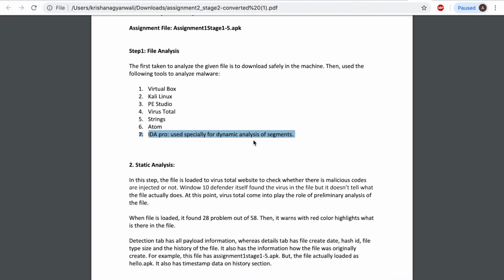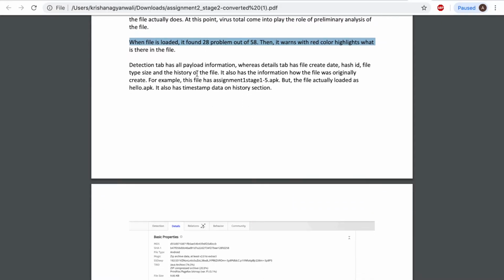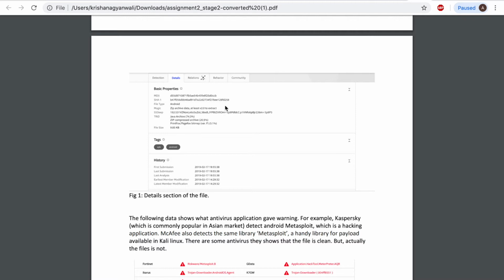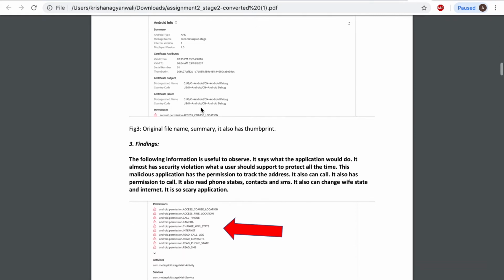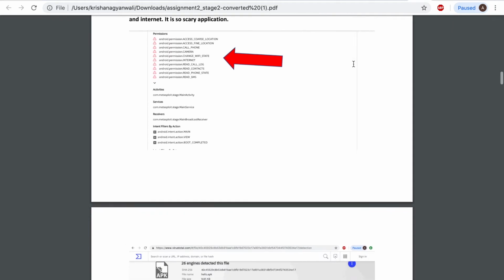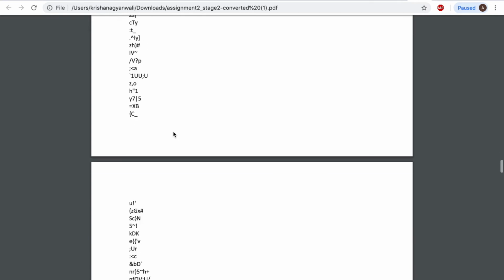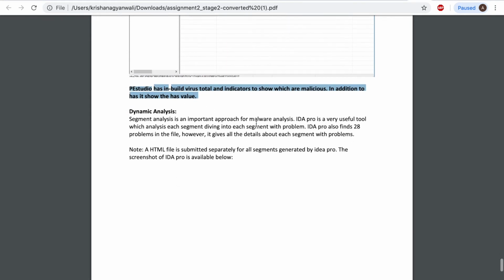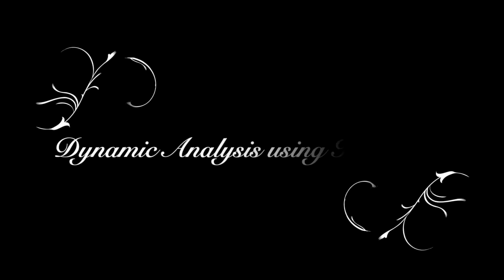Android apk Malware analysis